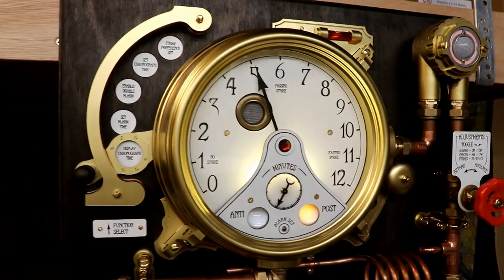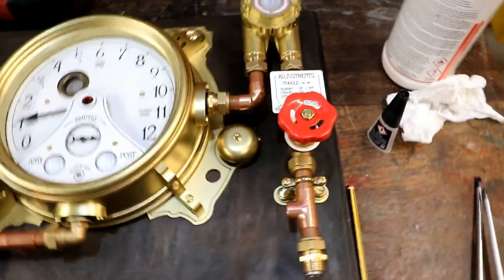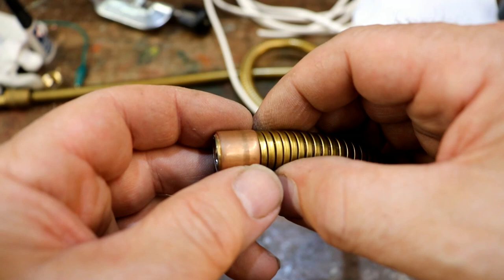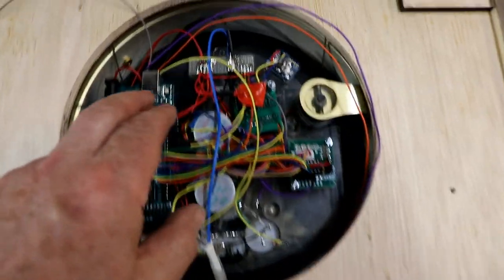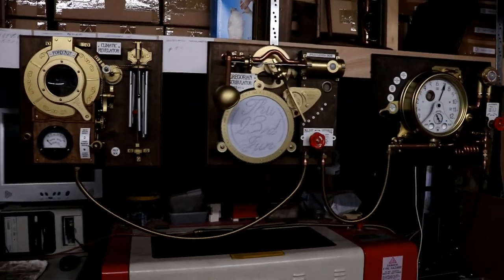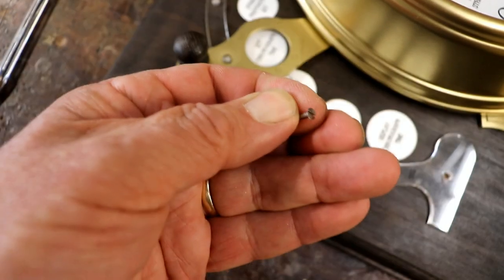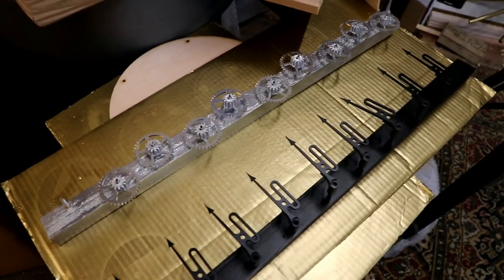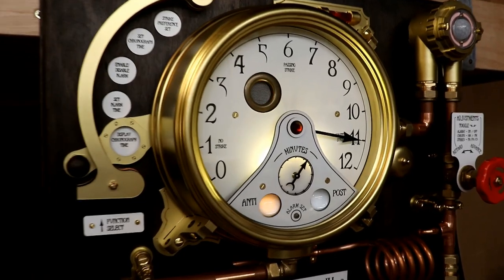Steampunk Clock Gauge - Part 4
Now it's time to construct the copper and brass parts of the steampunk Chronological Engine, and to fix everything onto the polished wooden base.

As always I'm very happy to provide help and support to other steampunk devotees who want to build their own amazing machines - just post questions in the comments.

More information on all my steampunk machines can be found on my